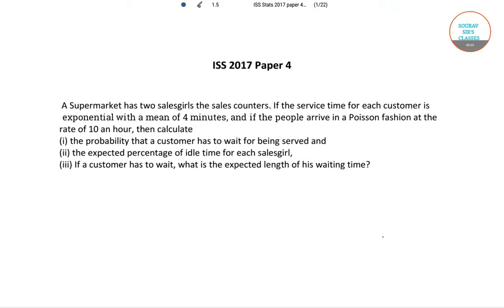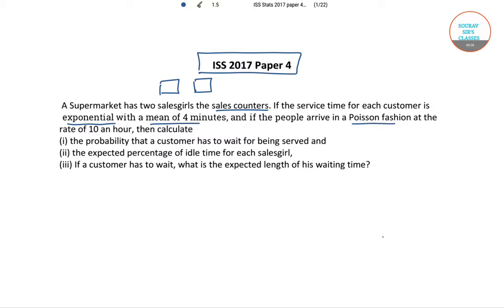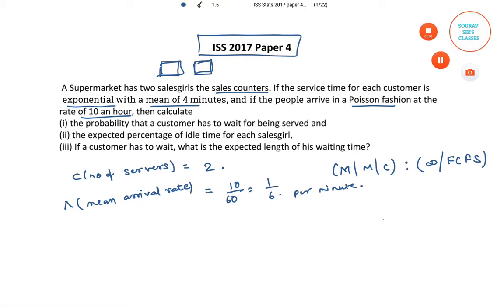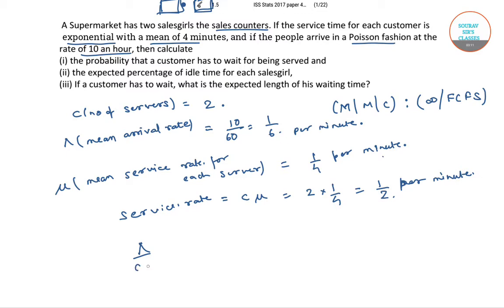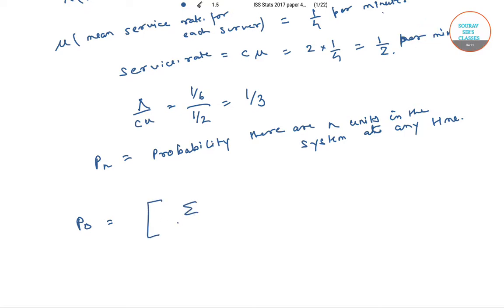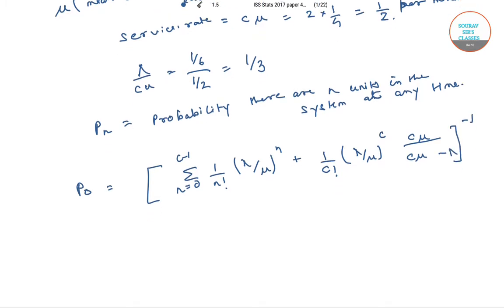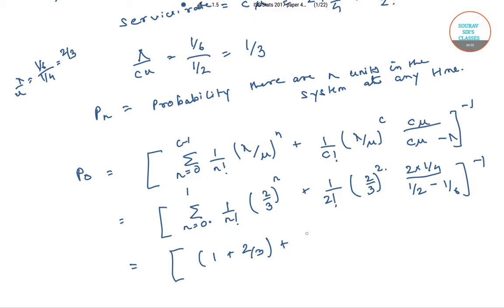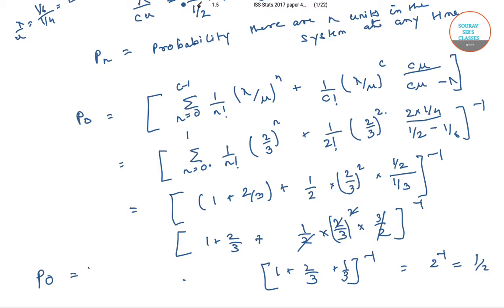INDIAN STATISTICAL SERVICE(ISS) 2017 PAPER 4 PART 1 PAST YEAR SOLVE ONLINE CLASSES